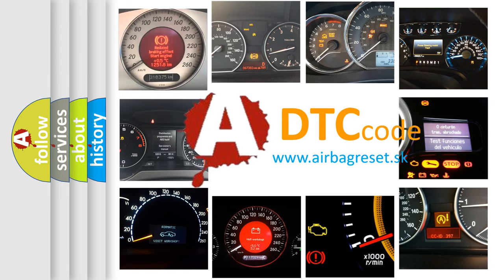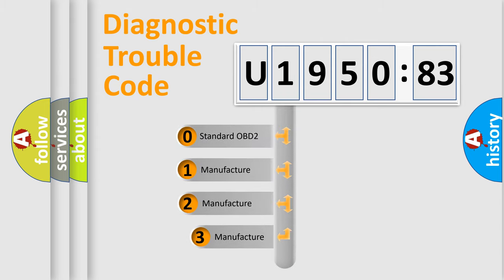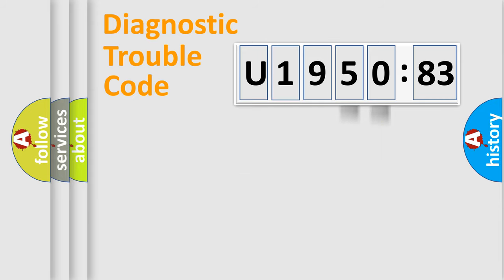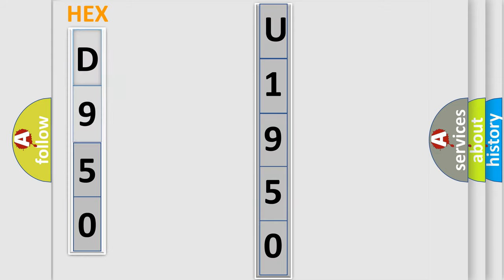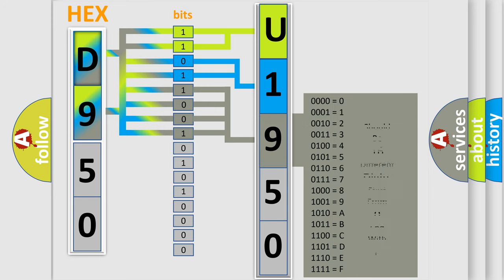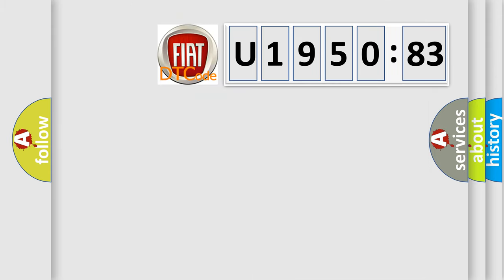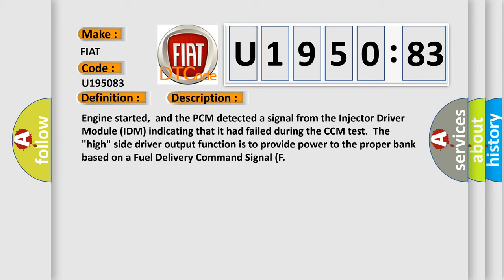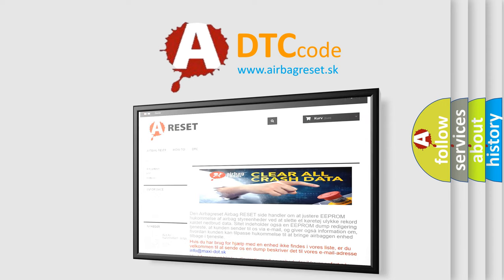DTC Fiat U1950-83 Short Explanation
Contents:
0:21 Basic DTC analysis according to OBD2 protocol standard.
1:48 Insight into programming
2:58 A diagnostically understandable description of the Diagnostic Trouble Code
3:05 Basic error definition

Make:
FIAT
Code:
U1950 83
Definition:
Injector Driver Module Malfunction
Description:
Engine started,and the PCM detected a signal from the Injector Driver Module (IDM) indicating that it had failed during the CCM test.The "high" side driver output function is to provide power to the proper bank based on a Fuel Delivery Command Signal (F
Cause:
Injector Driver Module is damaged or it has failed
Failure Type: